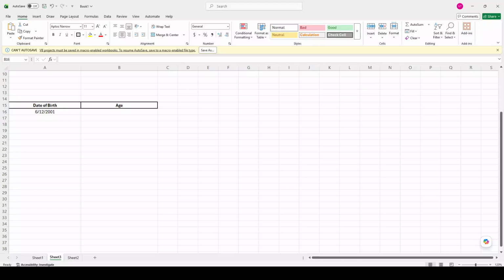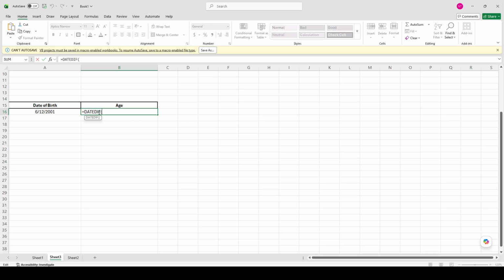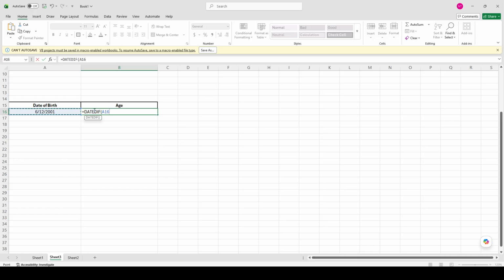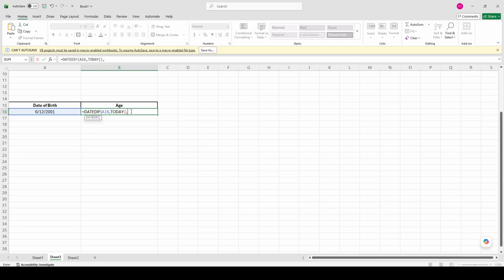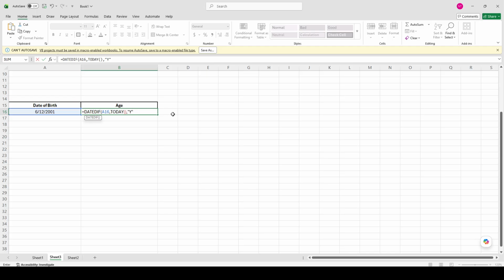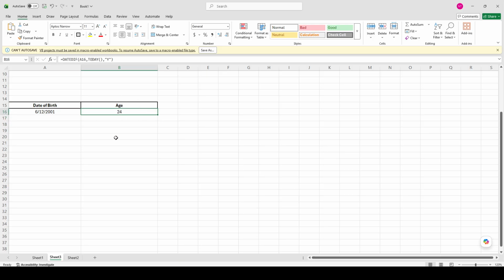How To Calculate Age Using Date Of Birth In Excel [2026 Full Guide]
In today's video we cover: How To Calculate Age Using Date Of Birth In Excel, Calculate Age Using Date Of Birth In Excel, Excel age calculation tutorial, how to find age from date of birth in Excel, Excel DATEDIF function age, calculate age automatically Excel, convert birthdate to age Excel, Excel formula for age tracking, human resources data analysis Excel, step by step age formula Excel, auto calculate age from DOB Excel, Excel temporal data tracking, dynamic age calculation Excel, finding age in years Excel, spreadsheet demographic tracking tutorial

-Google Drive
-Google Meets
-Google Sheets
-Google Chrome
-Google Forms
-Google Gmail